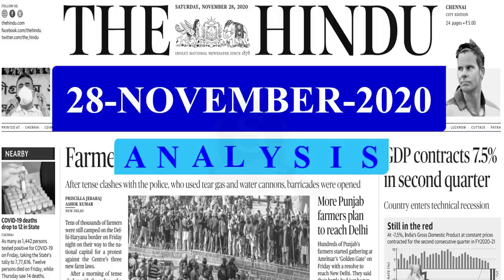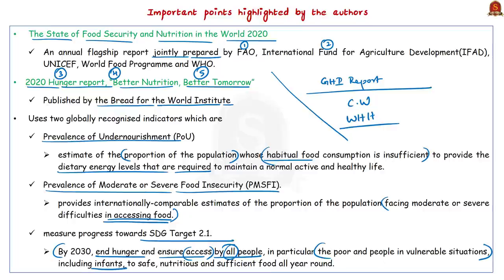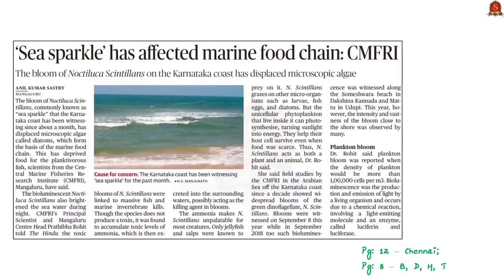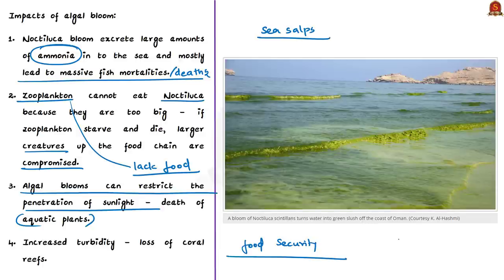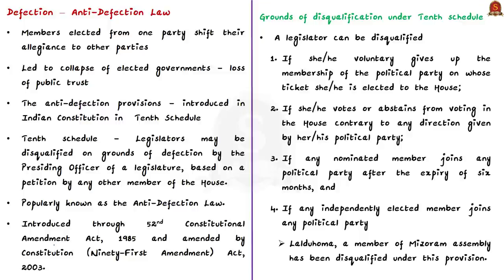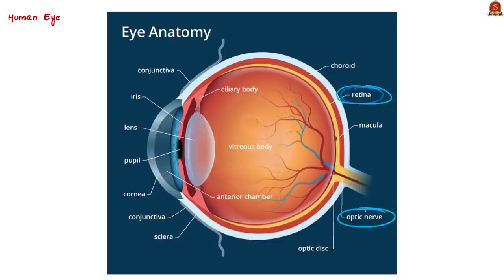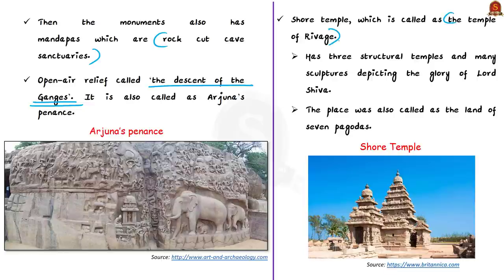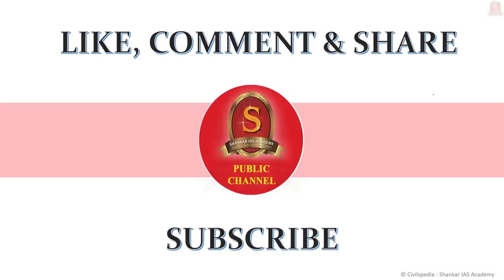The Hindu Daily News Analysis || 28th November 2020 || UPSC Current Affairs || Prelims 21 & Mains 20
►►Introduction - 0:00
►►List of Topics - 0:03
►►Time Stamping of news articles:
1. Stepping out of the shadow of India’s malnutrition (Editorial) - 0:19
2. ‘Sea sparkle’ has affected marine food chain: CMFRI - 7:29
3. Mizoram Assembly Speaker disqualifies Lalduhoma - 12:43
4. COVID-19 could be reason for increase in patients with eyesight loss, say doctors - 17:41
5. ‘T.N. needs ₹563.5 cr. from Centre for Mamallapuram beautification’ - 20:41
6. Prelims Practice Questions - 24:11
7. Mains Practice Questions - 26:11

Important topics such as SeaSparkle RetinalVascularOcclusion AntiDefection Malnutrition Mamallapuram are vividly discussed in UPSC Civil Services Exam Perspective in this video, with a special Practice cum Revision session in the end.